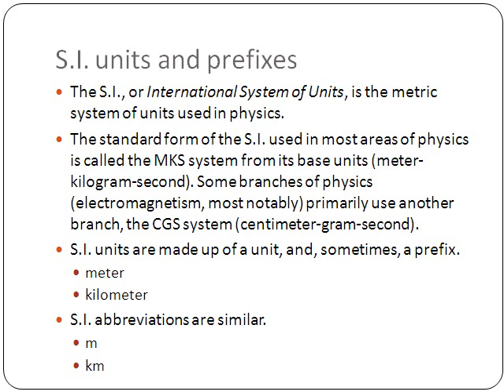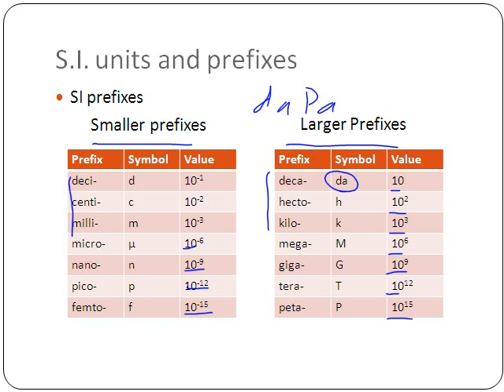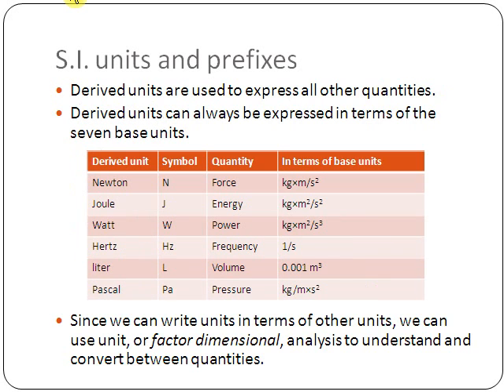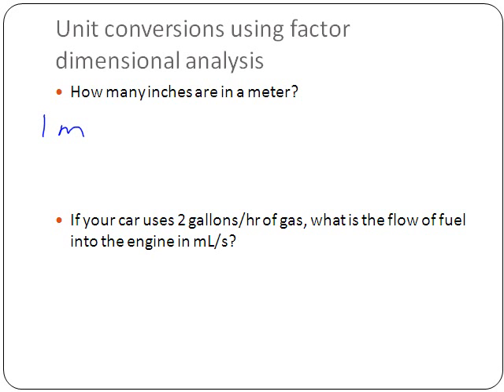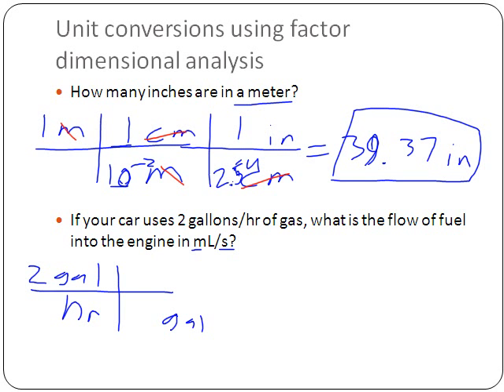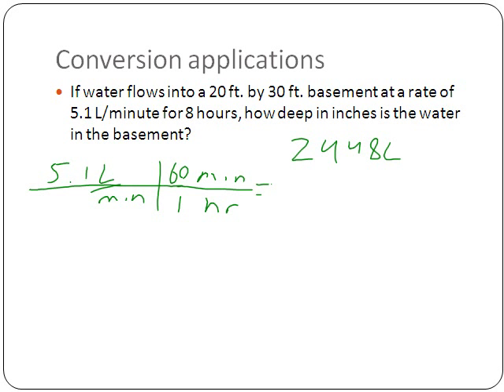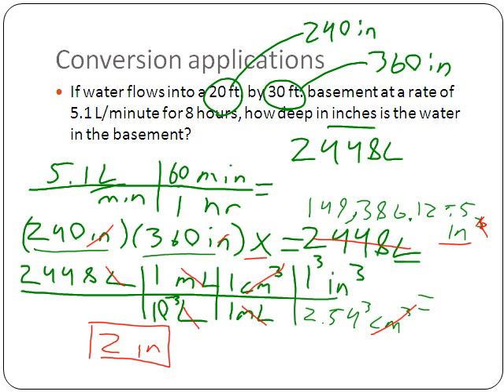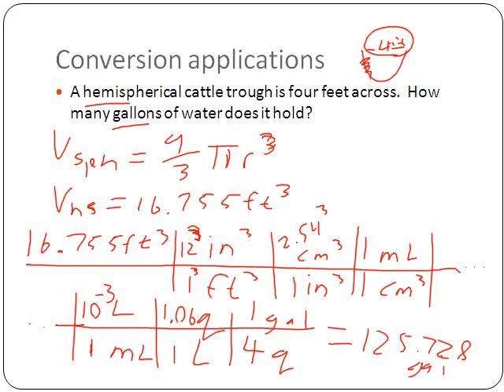Physics (Mechanics) - F.D.A. 1